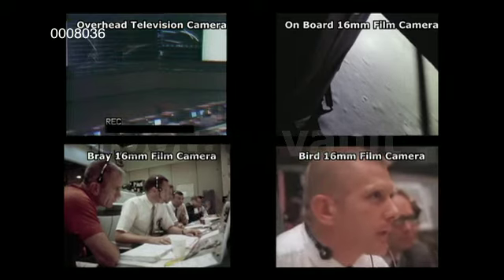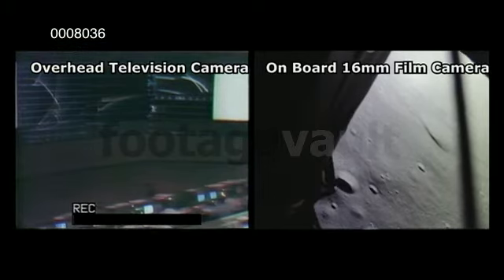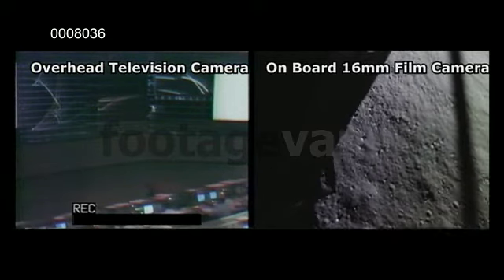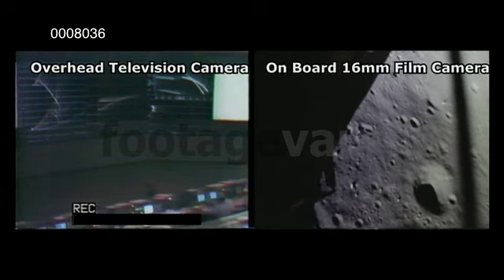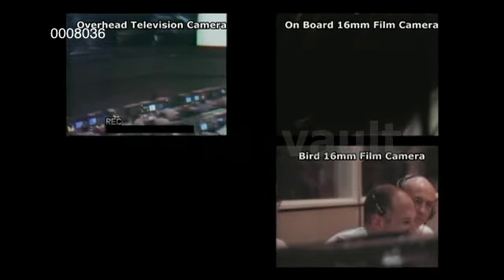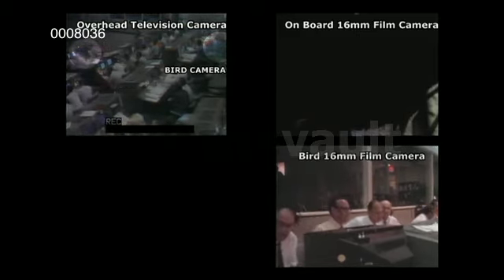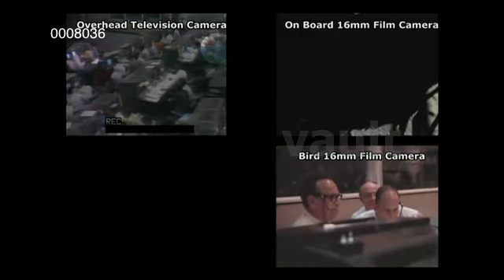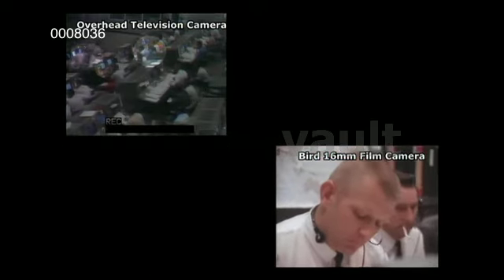Apollo 11 Moon Landing Split Screen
Split screen showing different views of the Apollo 11 Moon Landing.

Audio is from the MOCR FD loop and ATG loop.

Video begins just as Gene Kranz is taking a Go/NoGo for Landing poll.